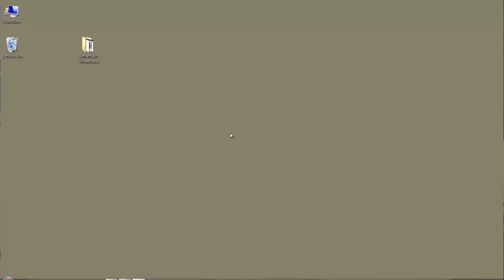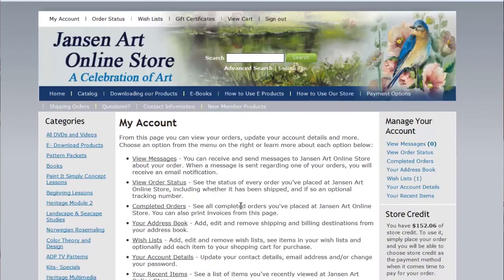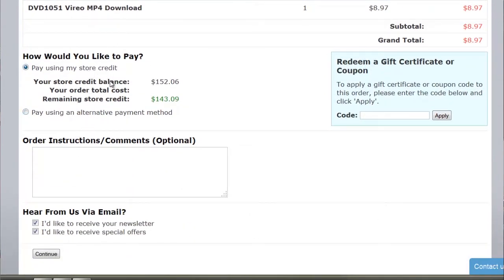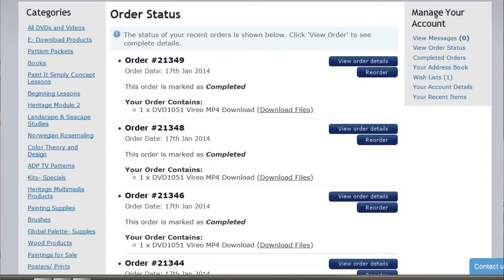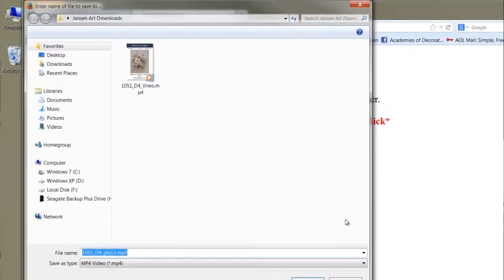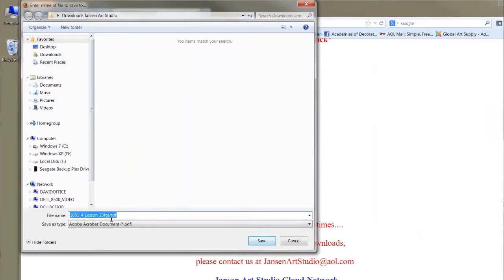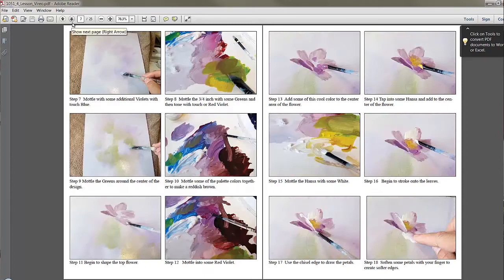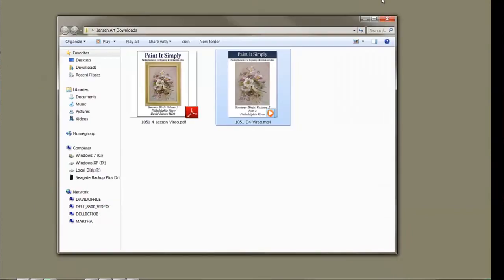Downloading Files from JansenArtStore.com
How to use our shopping cart to download our HD Videos and files.